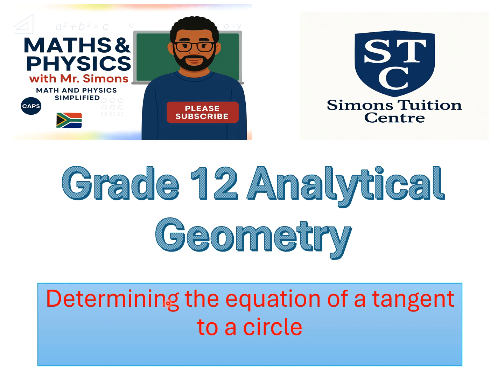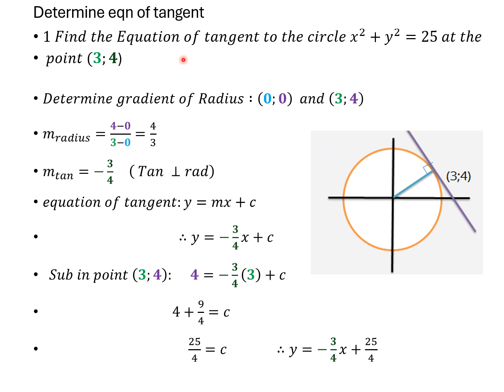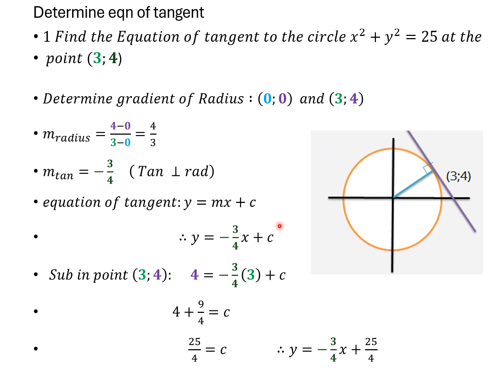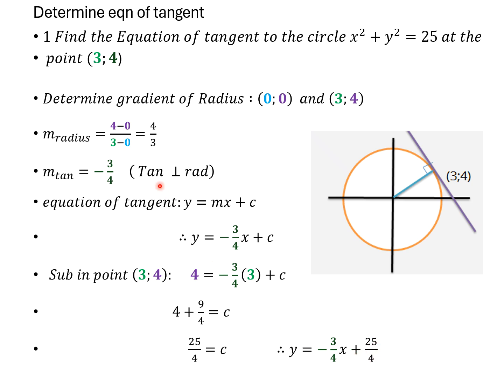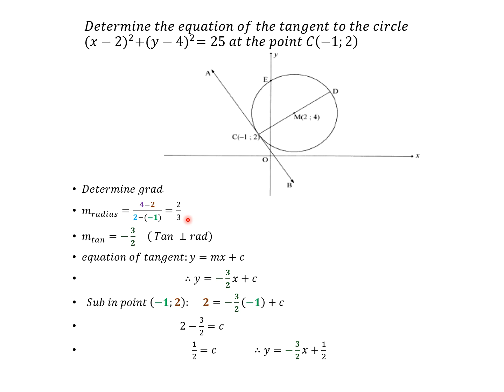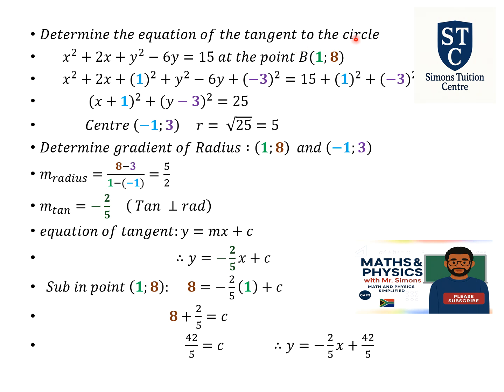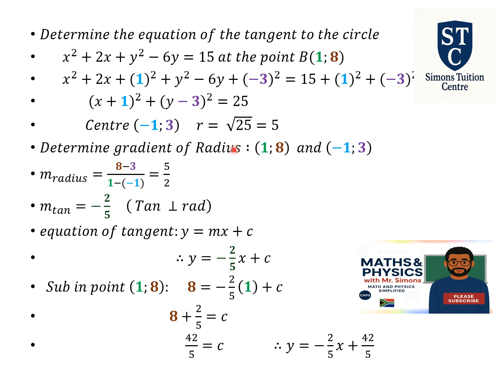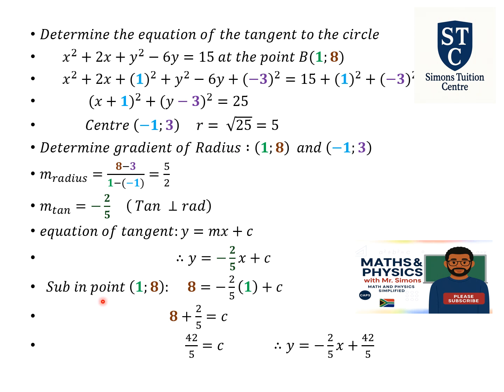6 5 Determining the equation of a tangent to a circle Grade 12 Analytical Geometry